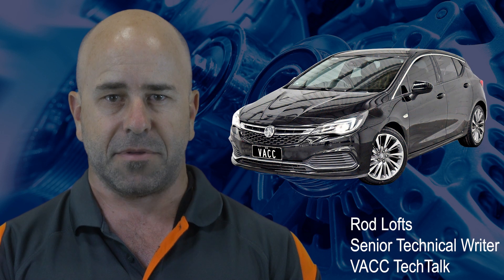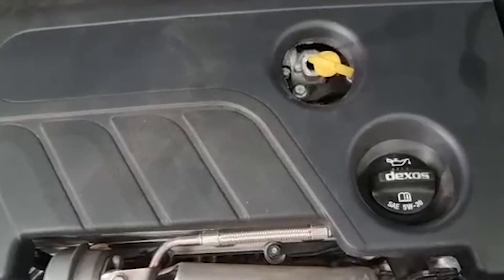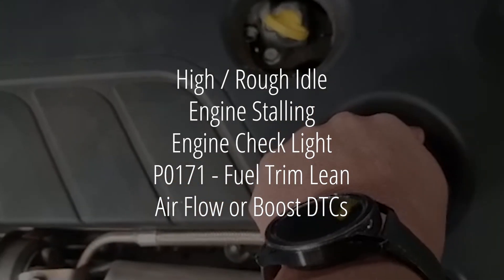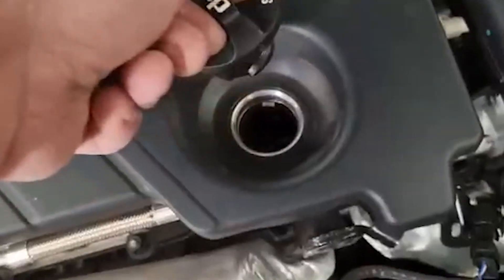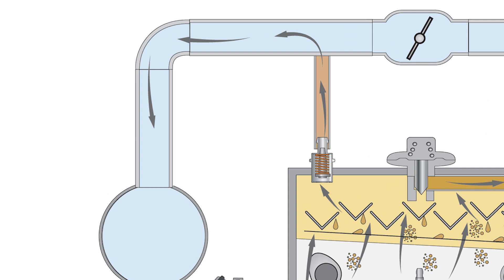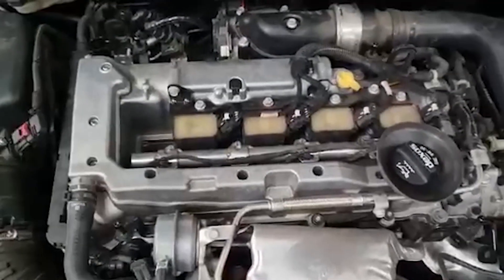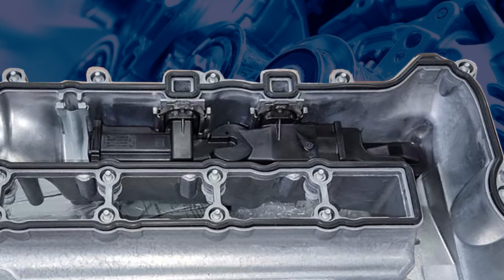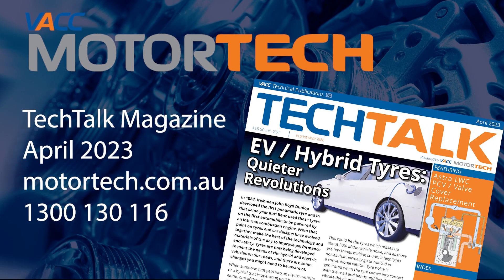Astra 1.6L Turbo LWC : Noisy Valve Cover Trouble - P0171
Positive Crankcase Ventilation (PCV) is one of the earliest emission control systems fitted to engines. On naturally aspirated engines, they are a very simple system with very little to go wrong. However, forced induction engines have made the PCV system more complex. This complexity can lead to some common and noisy problems, as found in the Holden Astra 1.6L LWC engine and other similar turbocharged engines from other brands.

One of the most common problems seems to be the diaphragm in the pressure regulating valve splitting and will leak either boost or vacuum to the atmosphere. This situation may cause the following symptoms.

Loud whistling noise from the valve cover.
Rough idle
Stalling
Oil leaks
High idle speed
Engine light on
DTC P0171 – Fuel Trim Lean
Other airflow / boost related DTCs

Once you have completed your diagnostic check and concluded that the problem is in the PCV system the valve cover needs to be replaced as the PCV valve unit is not sold separately from the valve cover. Which is an expensive part.

This type of problem seems to occur in other modern turbocharged engines. In some VW and Audi vehicles that share the 2.0L TFSI engine, they use a similar PCV system, and when they fail, will make a similar noisy.
Luckily, the PCV components in these 2.0L TFSI engines do seem to be sold separately from the valve cover.

For more diagnostic steps and valve cover replacement procedures, see the April 2023 issue of VACC's TechTalk magazine (page 5363). :og on to VACC MotorTech, or call VACC's TechAdvisory Service